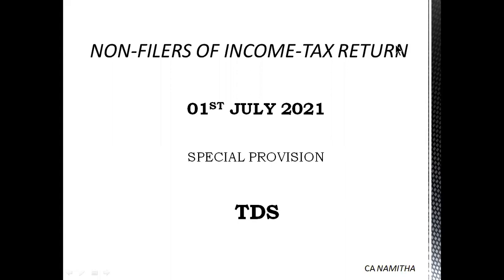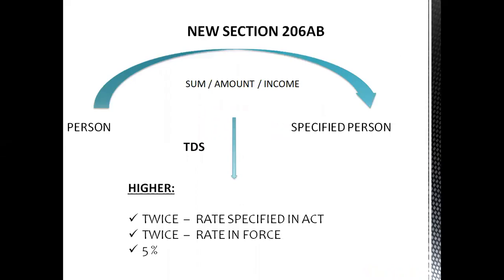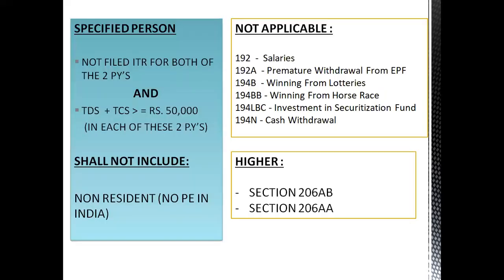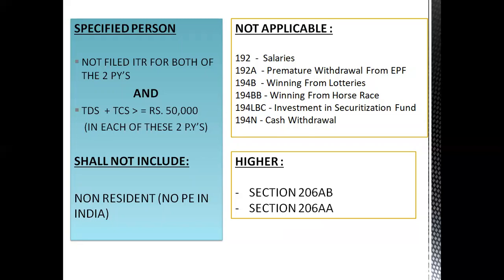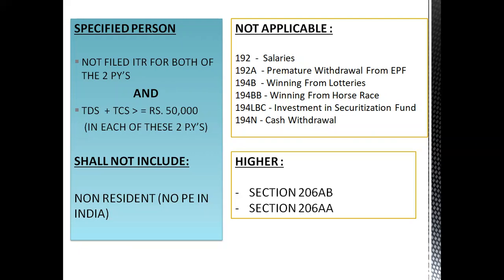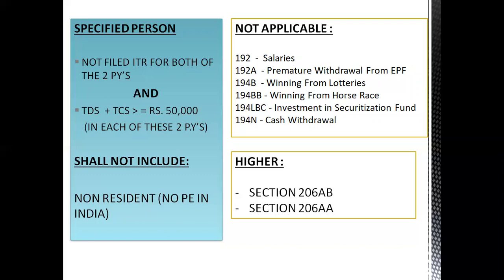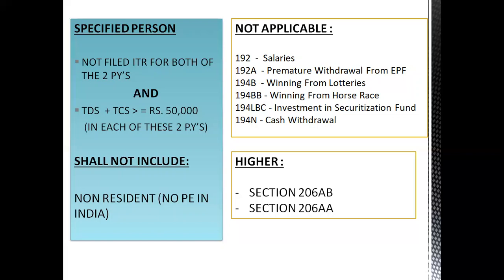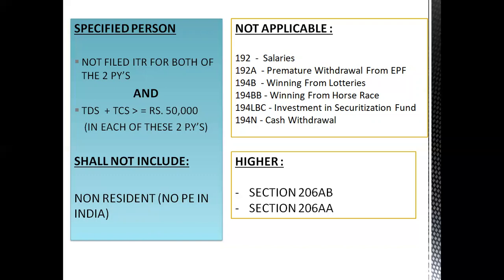INCOME TAX | SPECIAL PROVISION OF TDS ON NON-FILERS OF ITR EFFECTIVE FROM 01ST JULY 2021 (U/S 206AB)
CONDITIONS OF APPLICABLITY , EXCLUSIONS , EXCEPTIONS - SPECIAL PROVISION OF TDS U/S 206AB ON NON-FILERS OF INCOME-TAX RETURN EFFECTIVE FROM 01ST JULY 2021 HAS BEEN EXPLAINED IN DETAIL